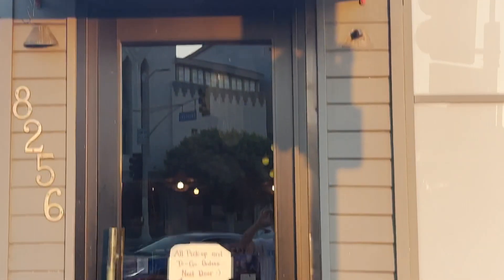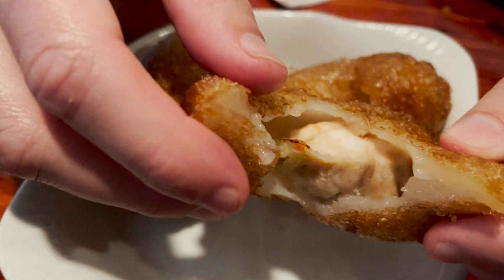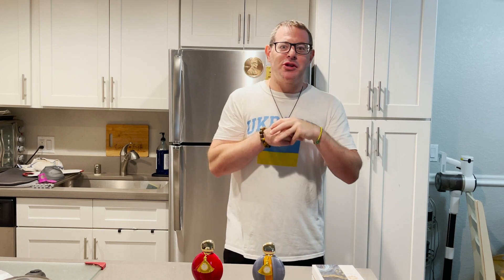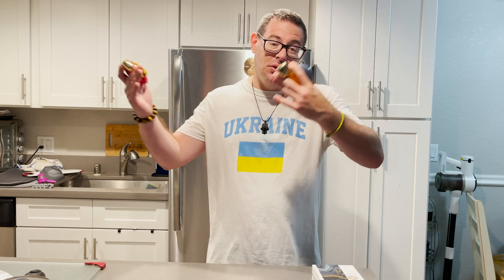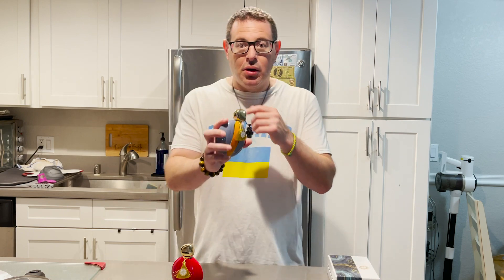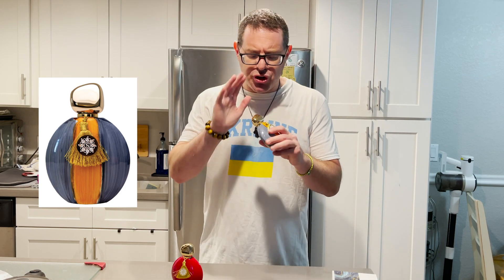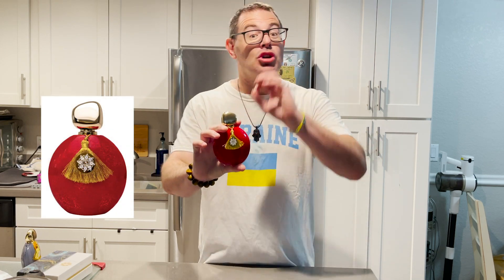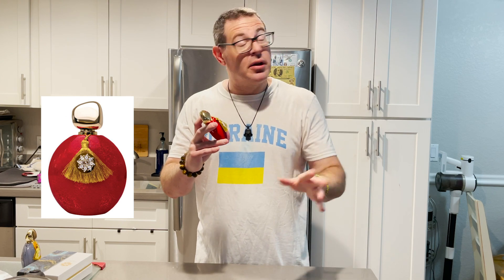Ukraine Fragrances Soul of Mine